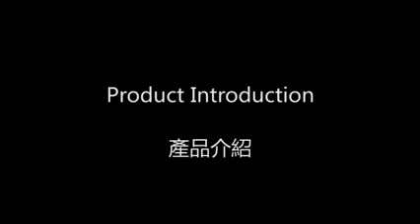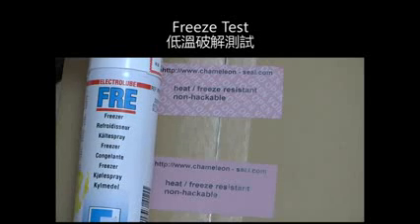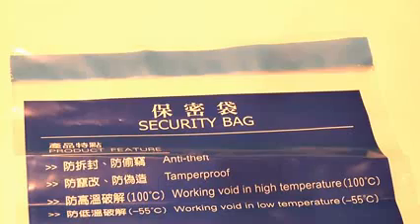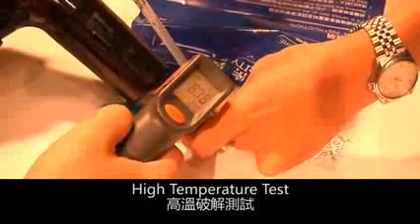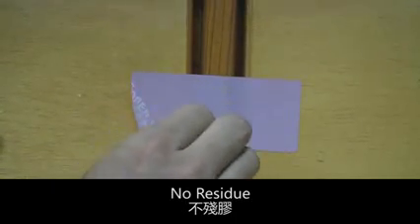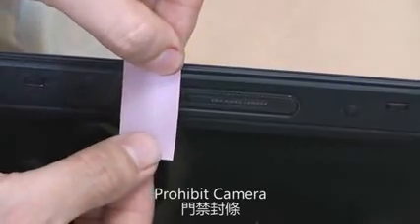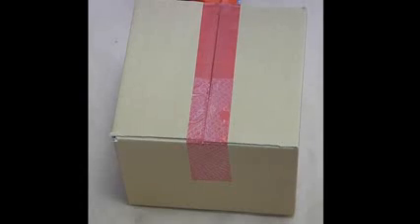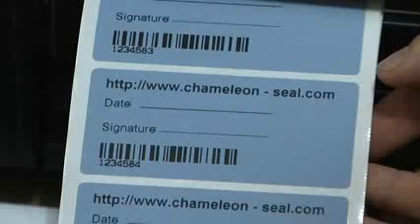Security Bag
Leading tamper evident measures in the industry - We are manufacturing the real tamper evident seal that cannot be tampered with high temperature tricks. The most common trick to workaround the generic security seal is to apply high temperature and then unseal it without a trace.